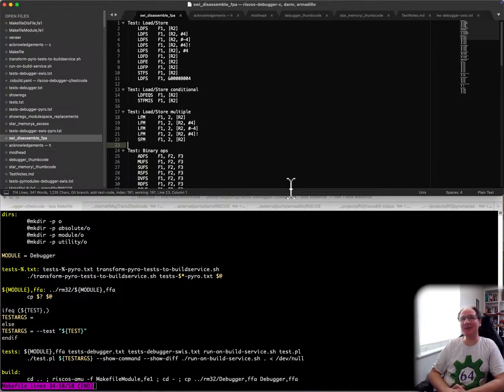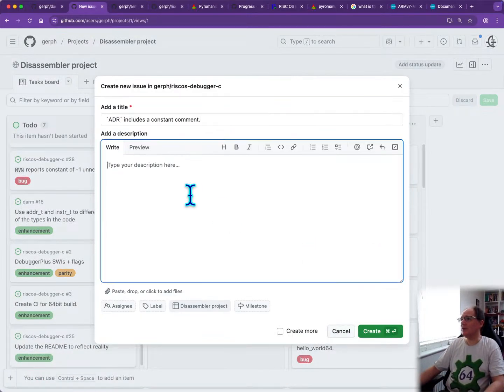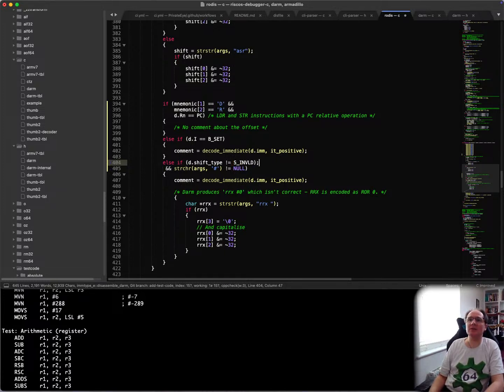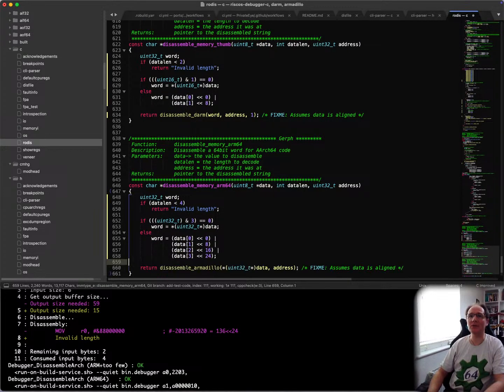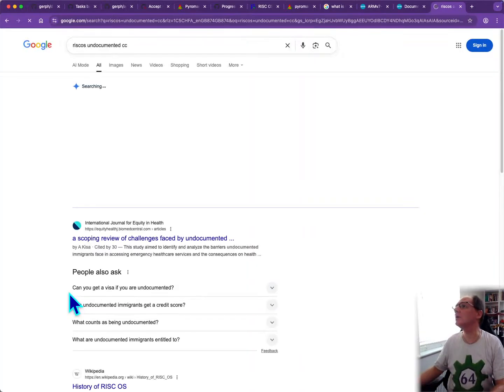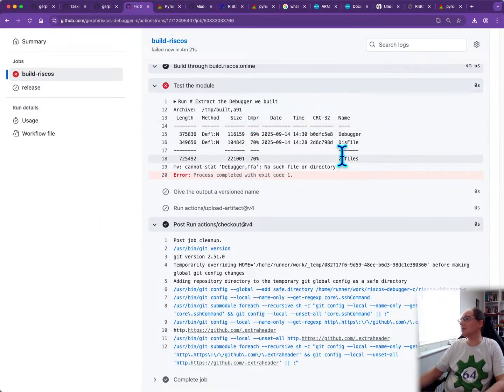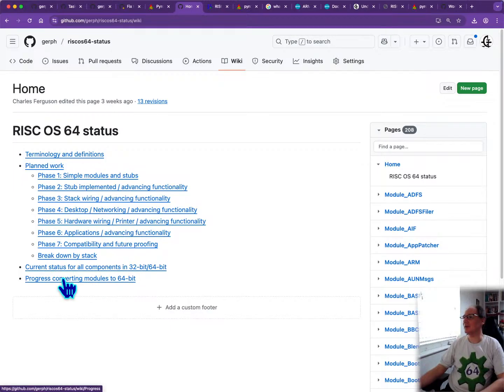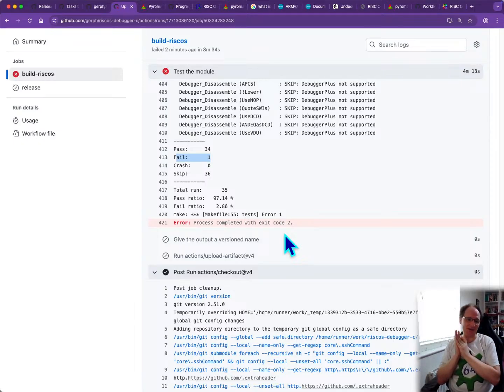Gerph's live coding - ARM disassembler (part 19).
Last week, the tests were updated to make the results closer to those from RISC OS Pyromaniac. This week, we'll continue and make tests pass completely and integrate with CI.